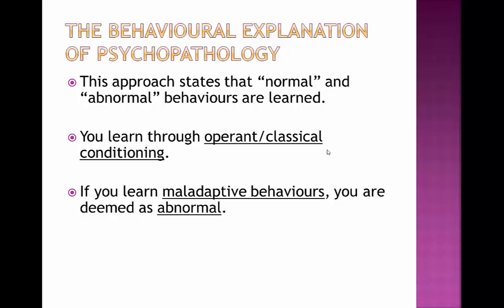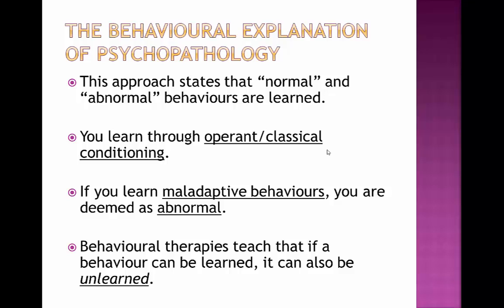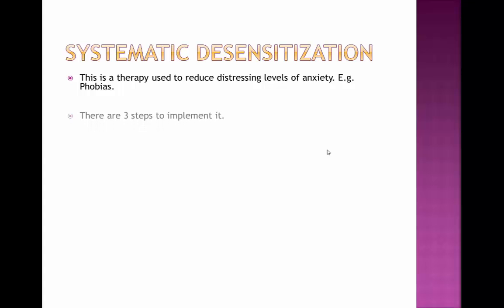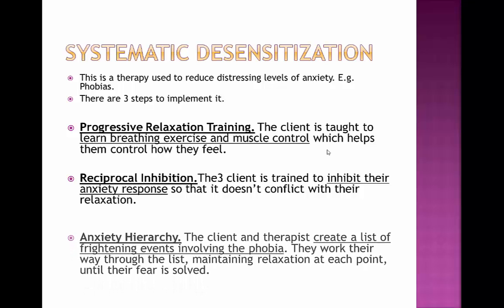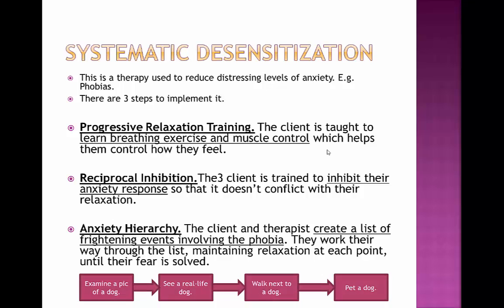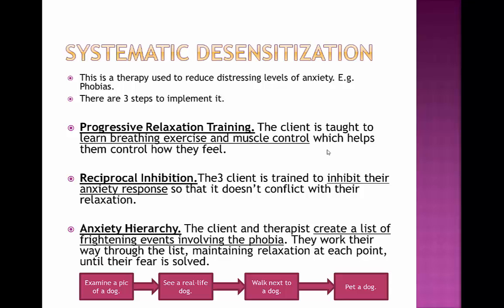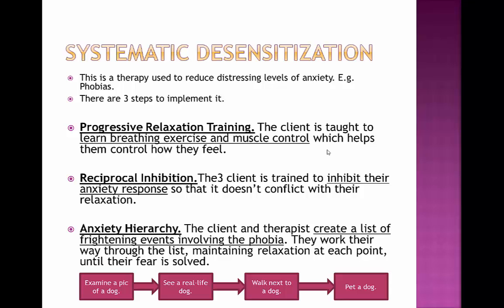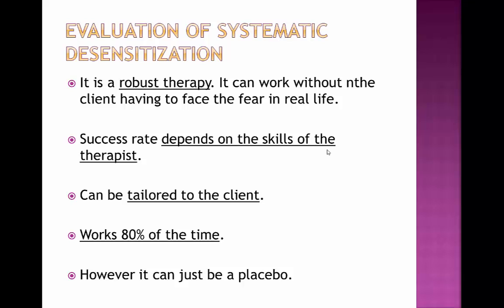A Level Pscyhology - Behavioural Therapies